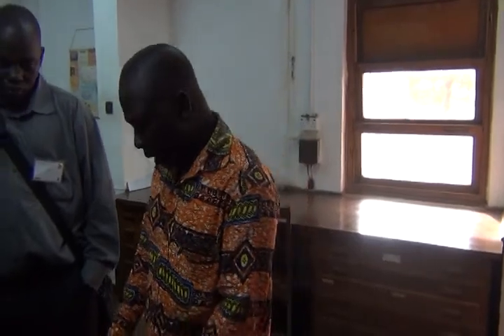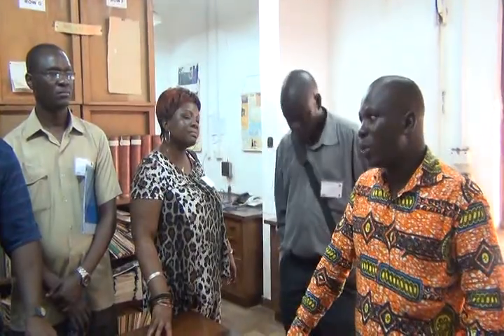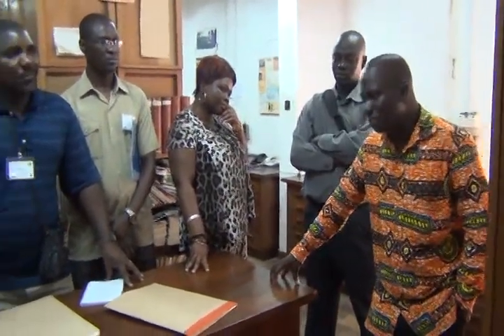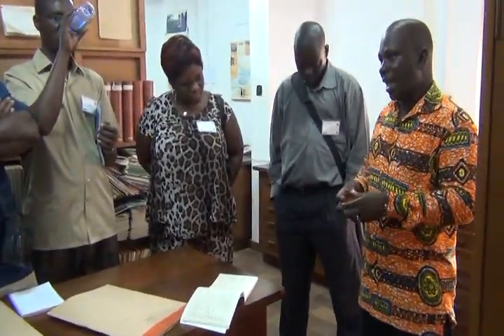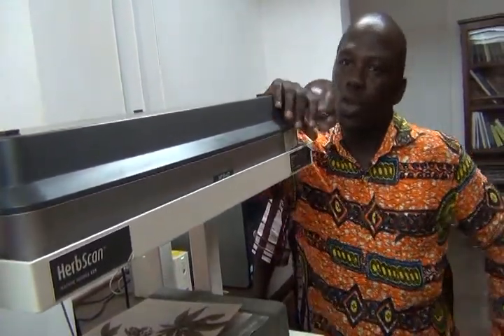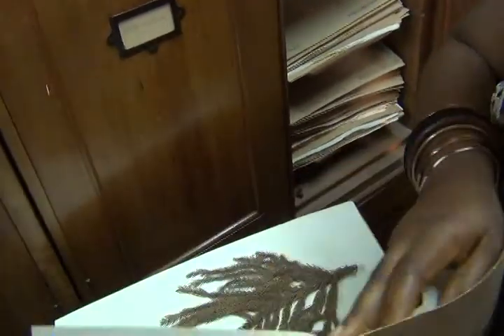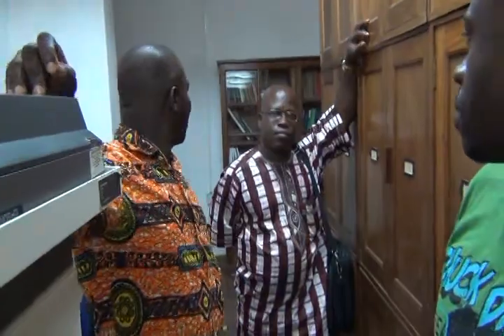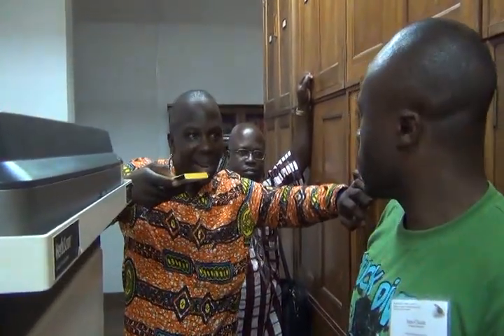BITC / Data Capture - U Ghana Herbarium Tour